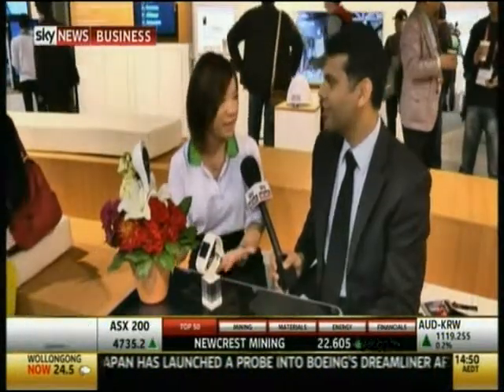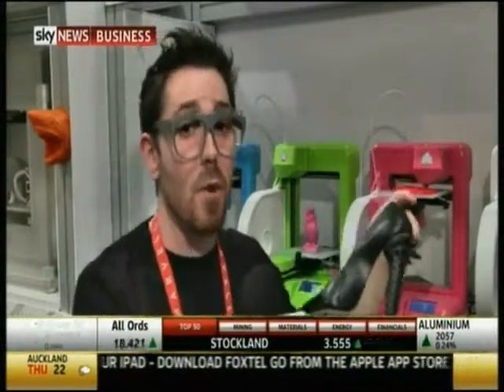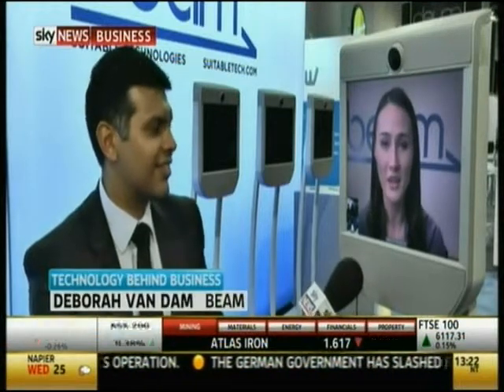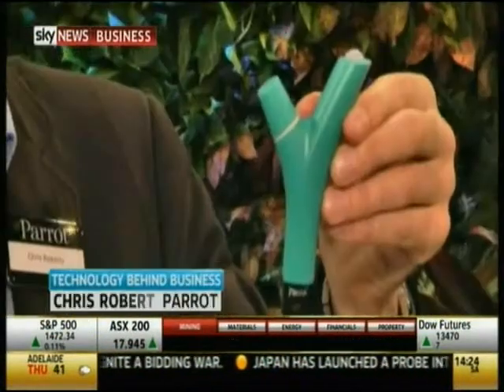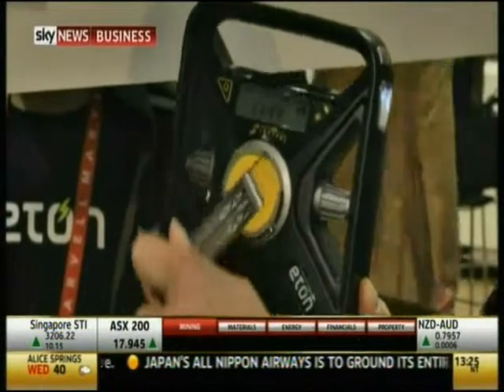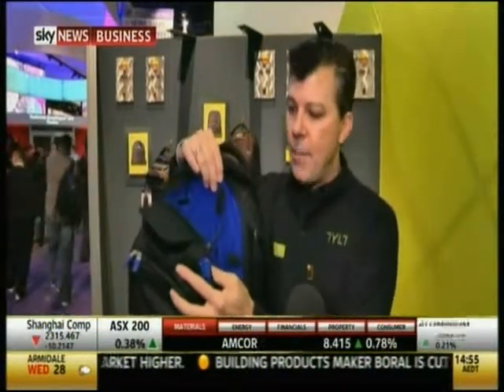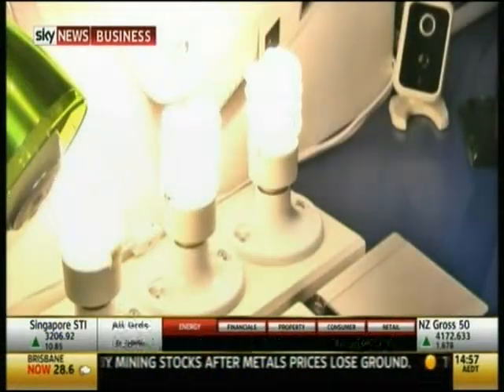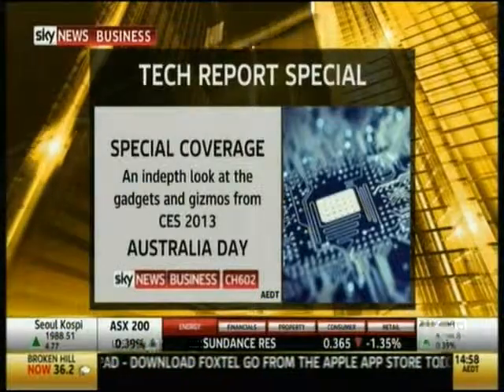CESNewGedgets130119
New electronic gadgets 2013.